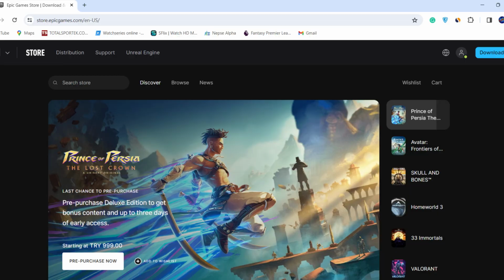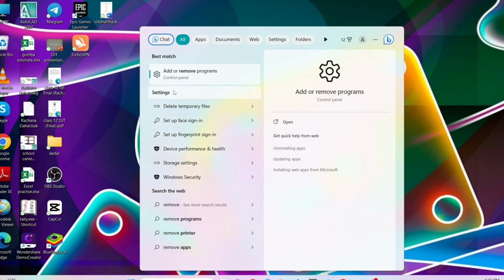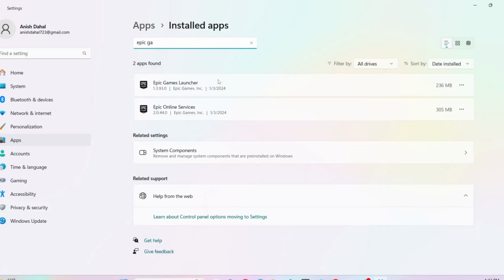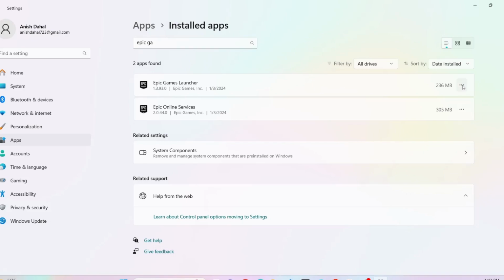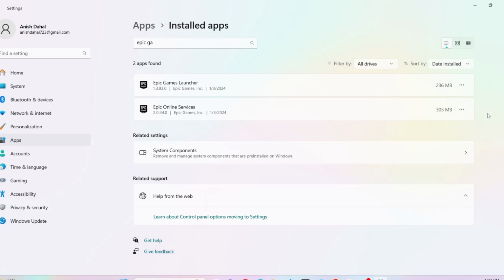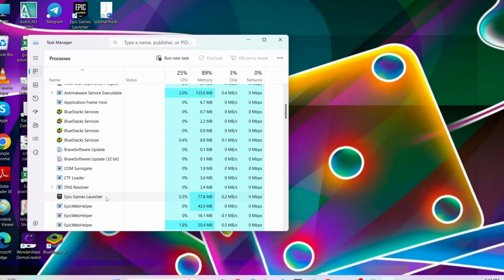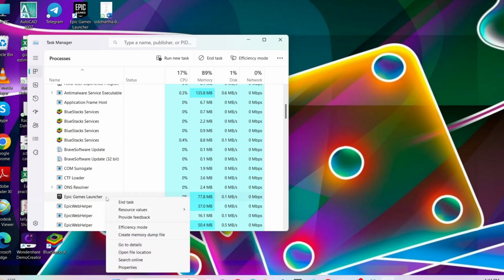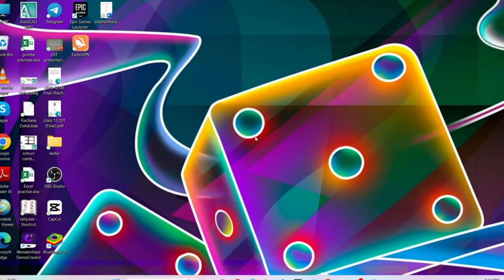How to Uninstall Epic Games Launcher (2024) | Delete Epic Games Launcher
This video guides you through the exact steps on how to Uninstall Epic Games Launcher. Is Epic Games Launcher hogging your storage or causing headaches? Time to break free! This video guides you through a quick and easy uninstall process for both PC and Mac.